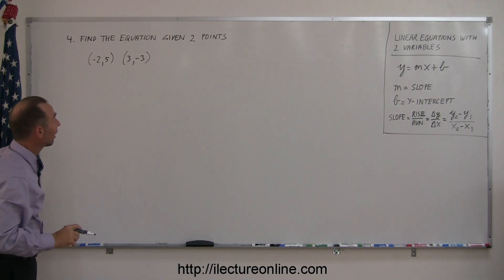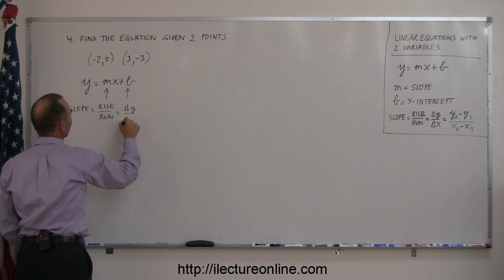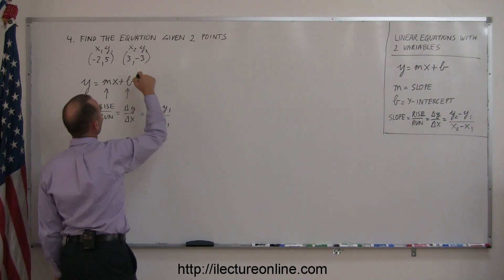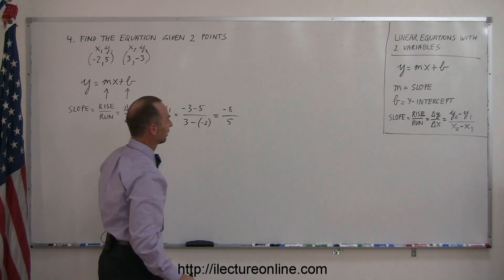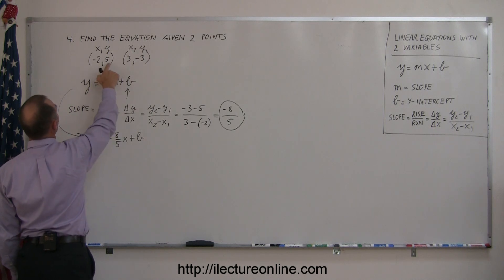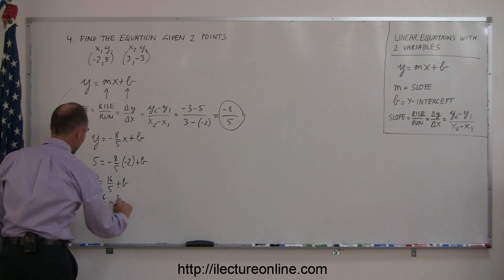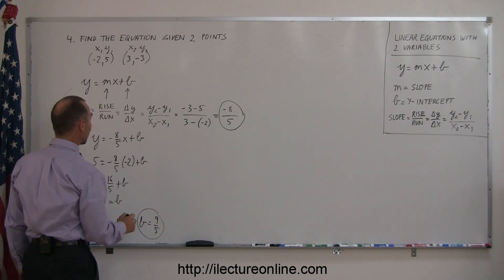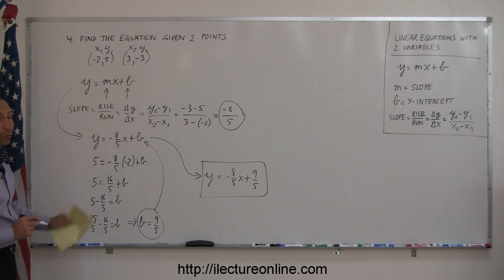Algebra - Word Problems - Find the equation from 2 points (2 of 2)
Word problems are challenging, but rewarding once you learn how they're done!  Let's take a look at another word problem.  These problems will deal with linear equations using y=mx+b.

Problem Text: Find the equations given these two points: (-2, 5) (3, -3).